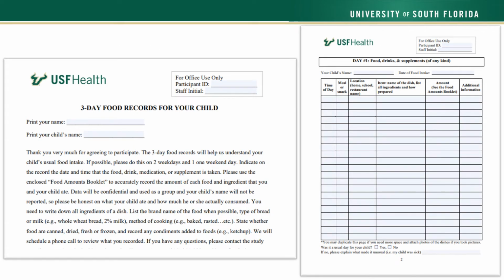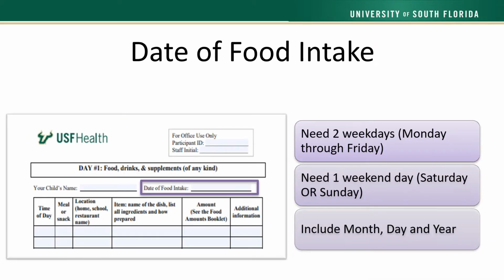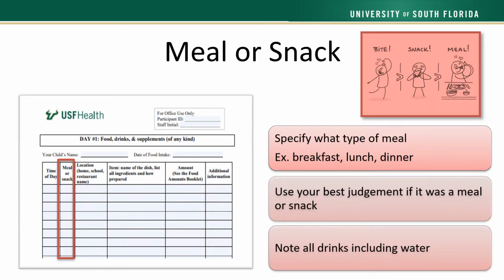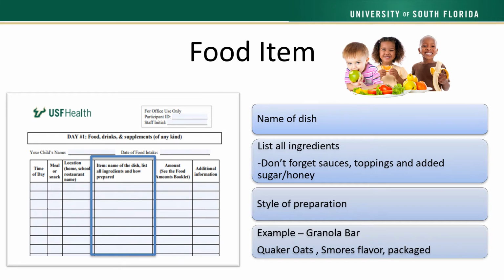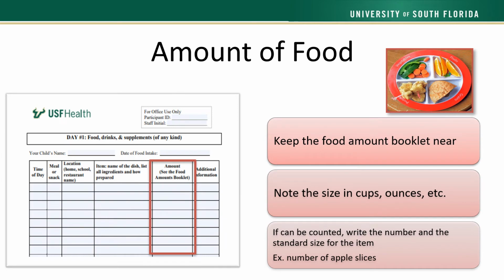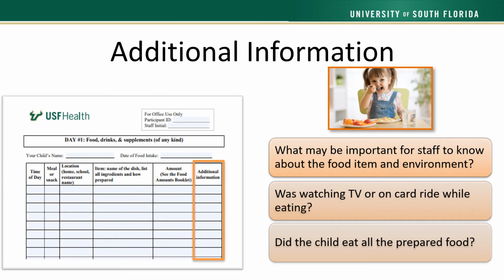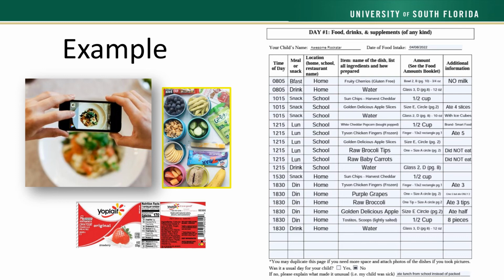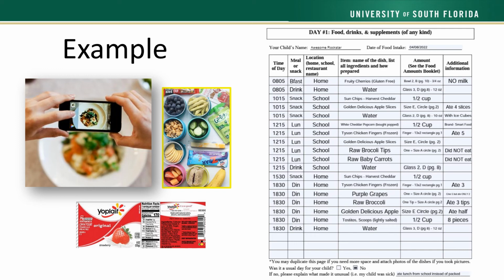Completing a 3-Day Food Record: Instructions for Parent Participants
This presentation discusses how to complete a three day food record.